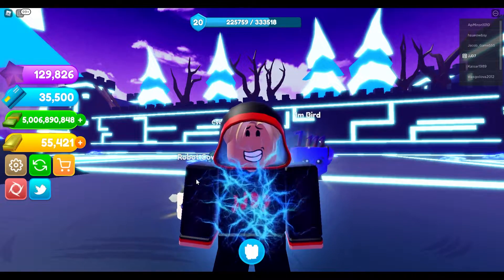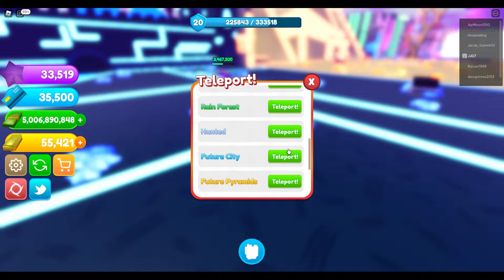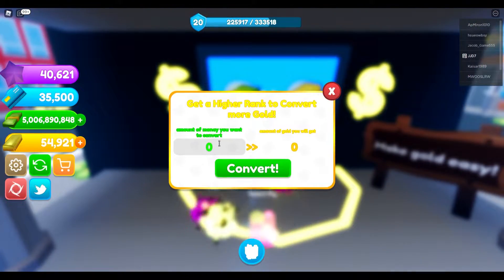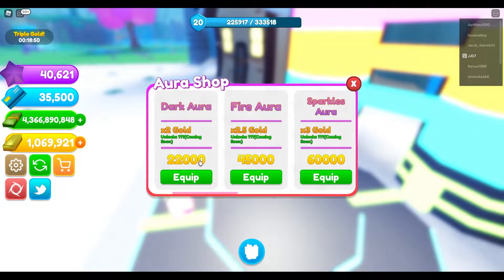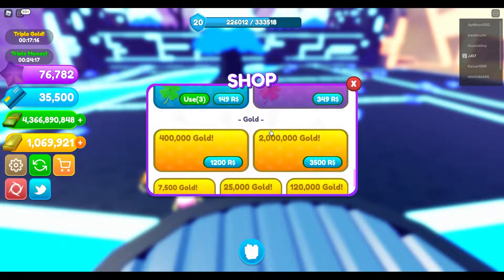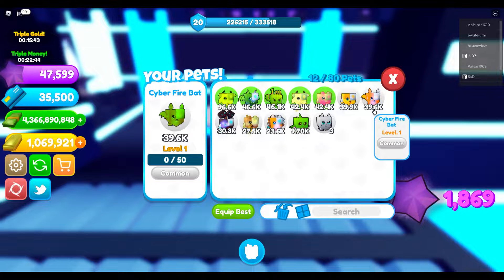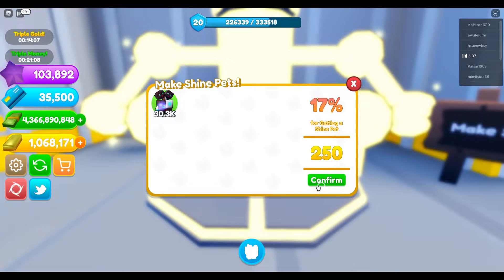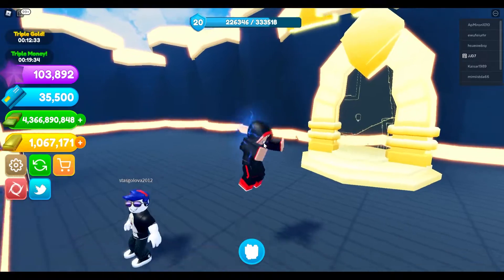*NEW* THIS GAME IS THE NEW PET SIMULATOR X (Roblox Pet Legends Simulator)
this game could be the new pet simulator x on roblox.